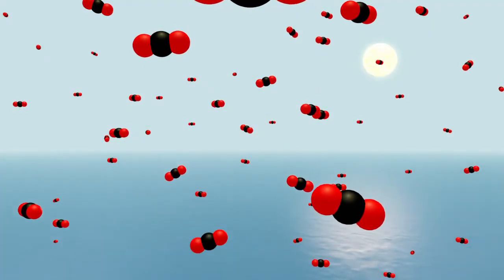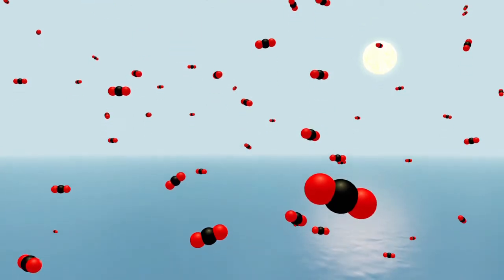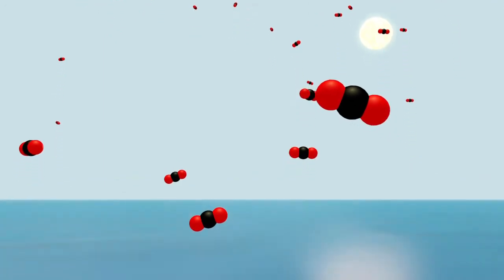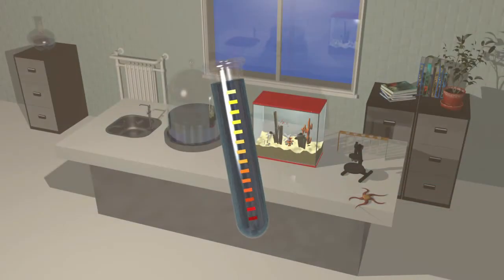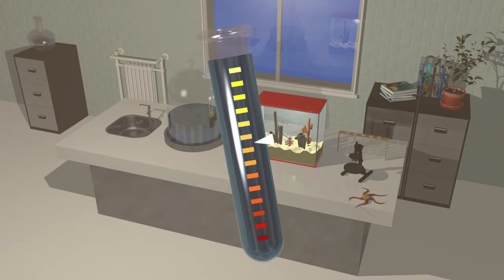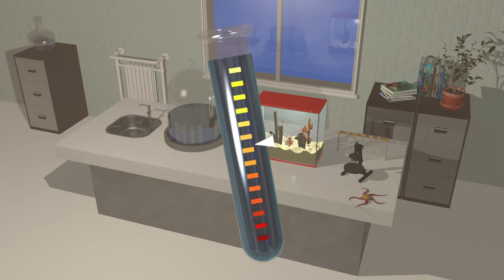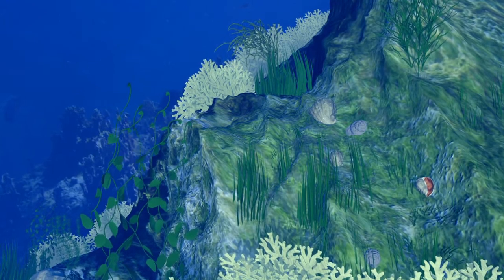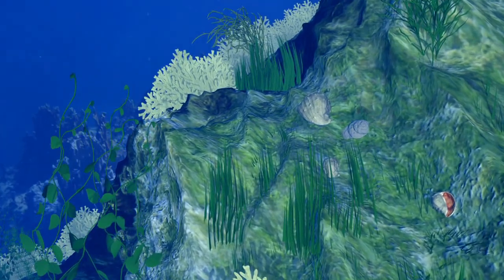Ocean acidification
Greenhouse gas, carbon dioxide, is one of the main reasons for the acidification of the world's oceans. A quarter of carbon dioxide emissions -- more than two billion tonnes of the gas -- are absorbed by the oceans each year, leading marine scientists from the International Programme on the State of the Ocean (IPSO) warned.VIDEOGRAPHIC